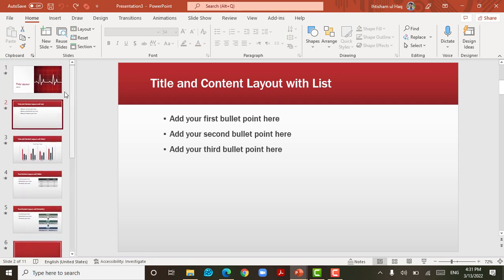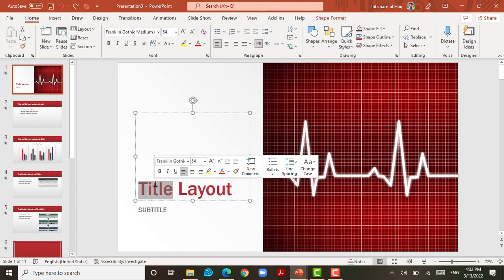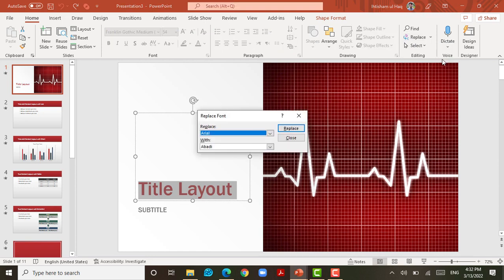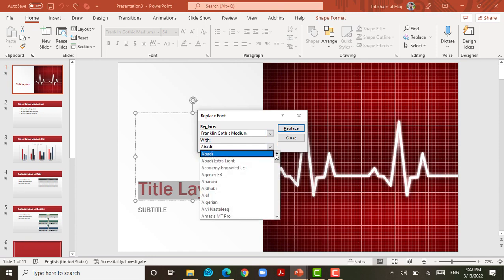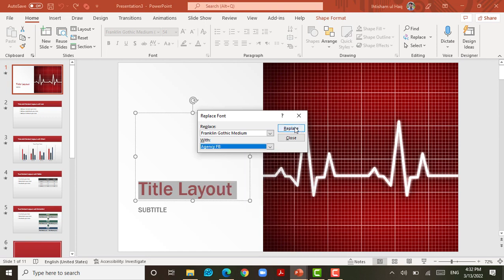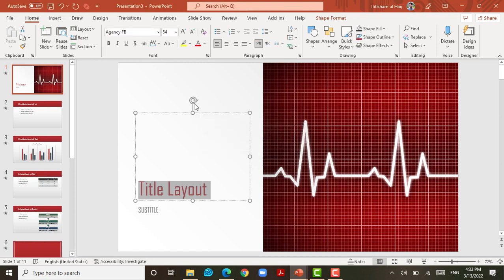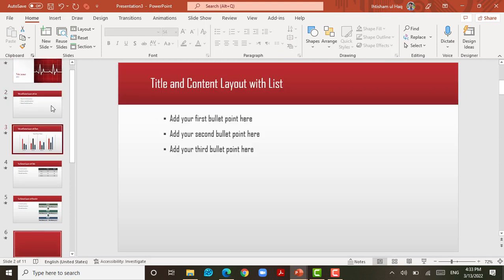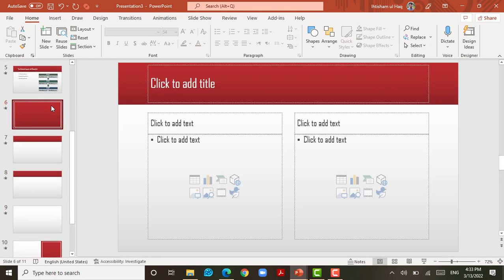Replace fonts in Powerpoint within seconds | awesome way to change font in ppt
In this video you will learn about:
How to change/replace fonts in powerpoint easily.